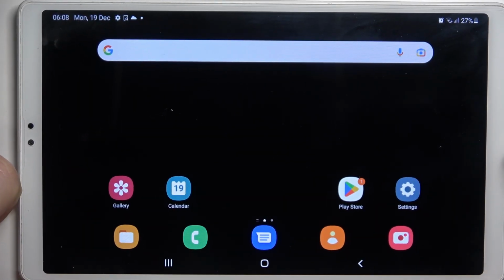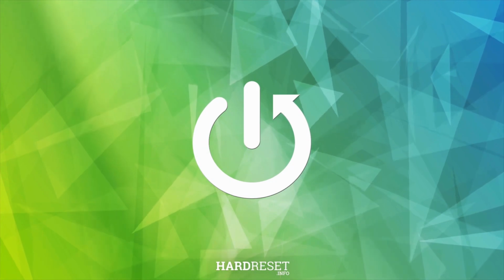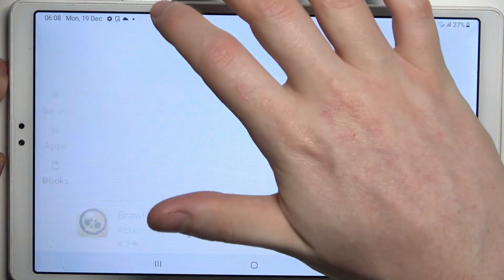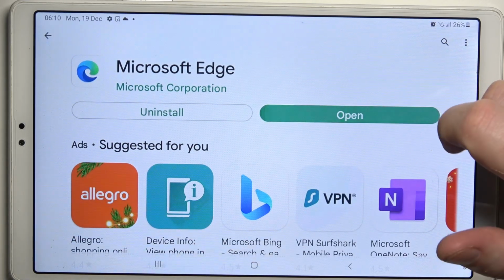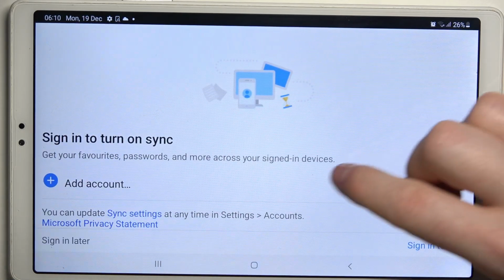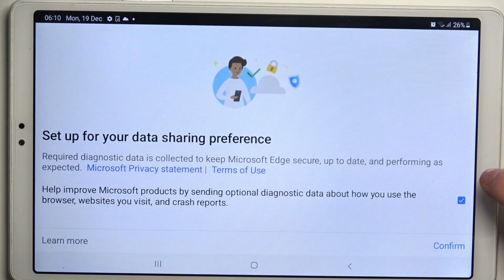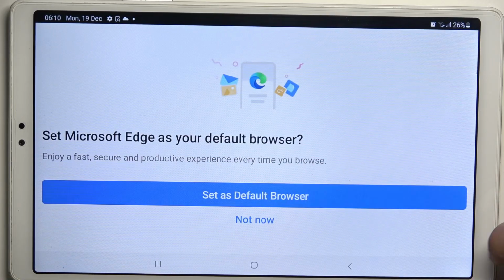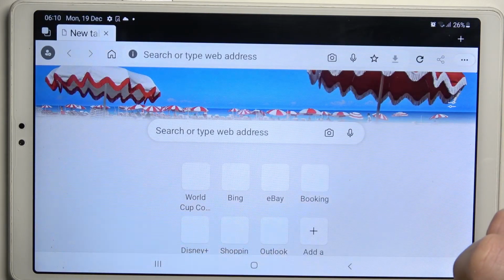How to Download & Install Microsoft Edge Browser on Samsung Galaxy Tab A7 Lite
Find out more about installing Microsoft Edge in Samsung Galaxy Tab A7 Lite:
Hi, Users. Let us introduce a video on how to install Microsoft Edge Browser on Samsung Galaxy Tab A7 Lite. Step-by-step instructions will be provided by our expert on how to download and install this application and how to set it up before the first use. Enjoy the video. If you want to know more about your Samsung Galaxy Tab A7 Lite, visit our YouTube channel.

How to Download Microsoft Edge on Samsung Galaxy Tab A7 Lite? How to install Microsoft Edge Browser on Samsung Galaxy Tab A7 Lite? How to set up Microsoft Edge on Samsung Galaxy Tab A7 Lite? How to configure Microsoft Edge on Samsung Galaxy Tab A7 Lite?